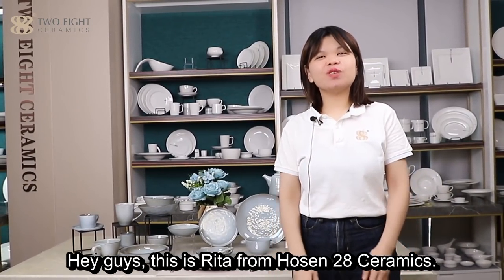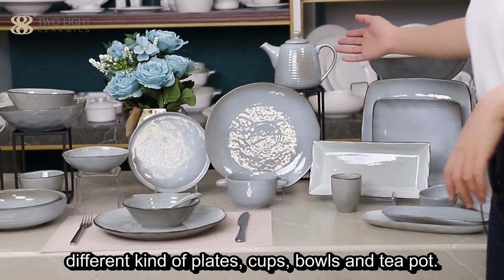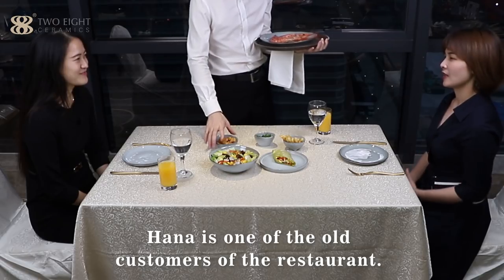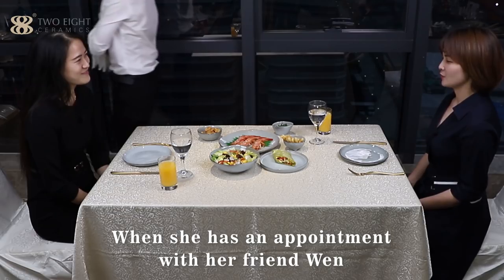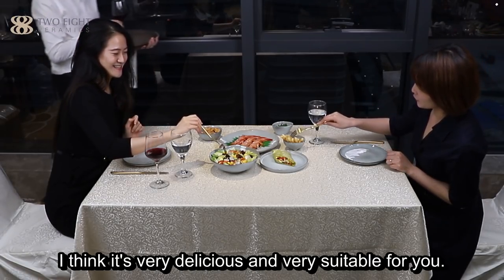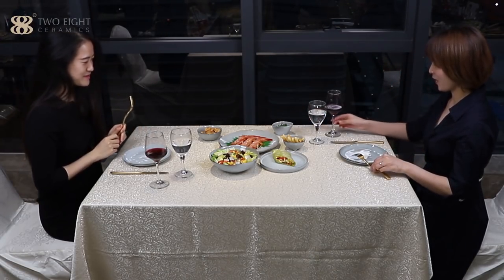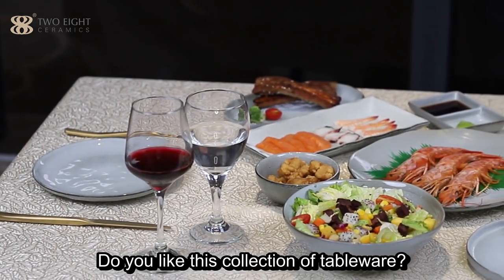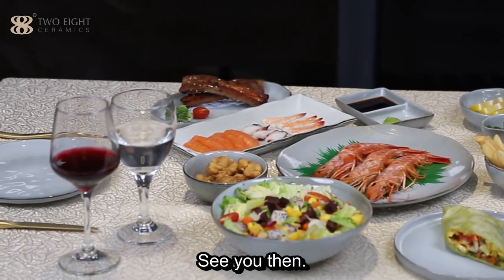Two Eight Ceramics Restaurant Vintage Vietnamese Style Mixed Lake Water Color Porcelain Dinner Sets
1. It is hot sell collection of our customers, especially the Mid-east and Theme Restaurant customers.
2. Different kind of plates, cups, bowls and tea pot, you can combine them with free style according to your need.
3. The designs and colors of porcelain are unique and fashionable which presents the personality and style according to different dishes.